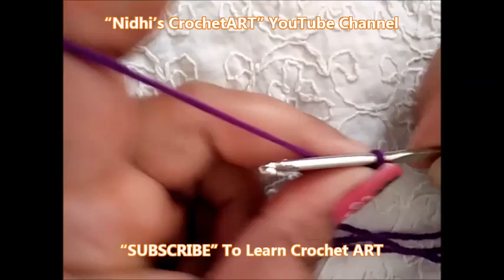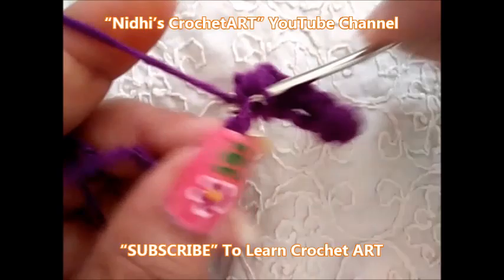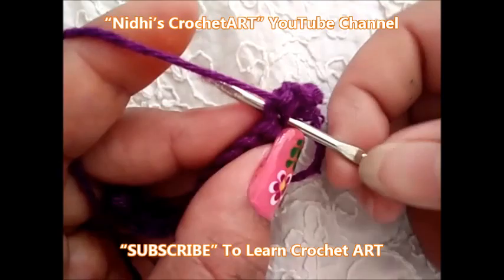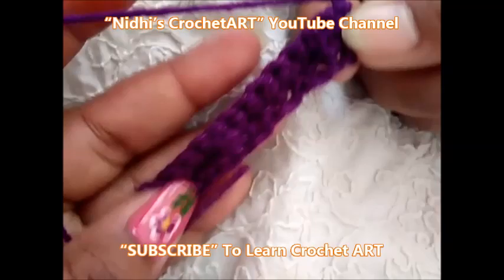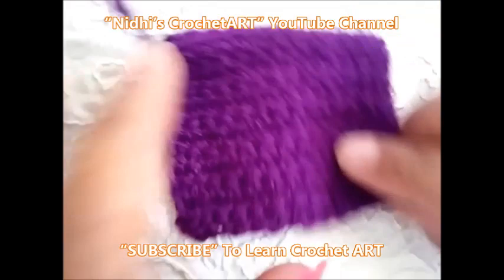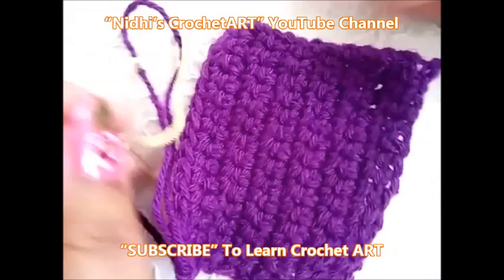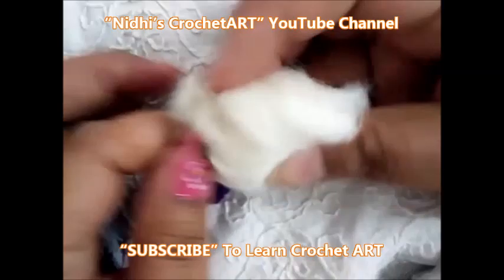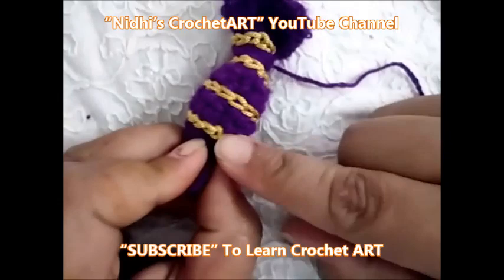How to Crochet Chocolate Keychain- DIY Step by Step Tutorial in Hindi English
How to Crochet Chocolate Keychain- DIY Step by Step Tutorial in English

“Nidhi’s CrochetART” YouTube Channel

Visit Following Links for more Crochet Ideas

Creative Recycled DIY Handmade Home Decoration things with Crochet Art

Crochet Vagha Poshaak Cloth for Lord Little Krishna Baal Gopal Thakorji - Tutorial for Beginners

To Get Images of Above Uploaded Videos, Visit my Instagram Profile & Blog..